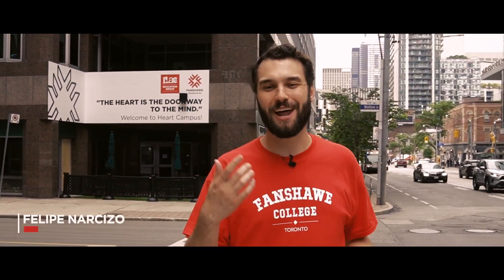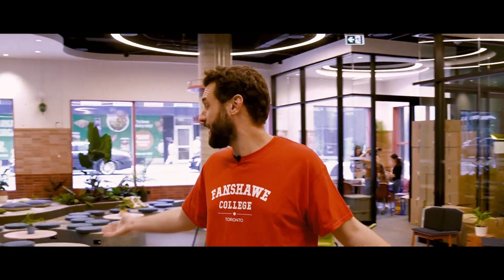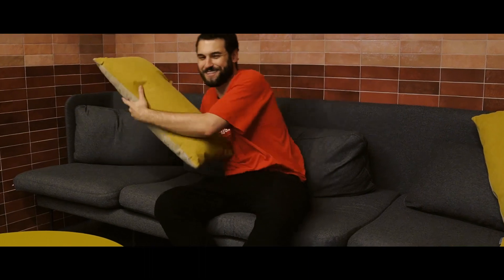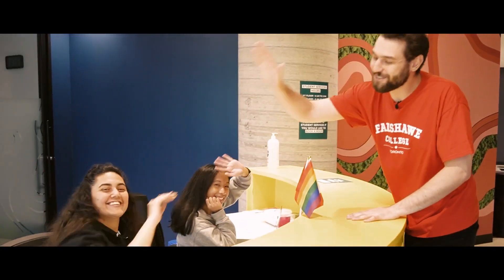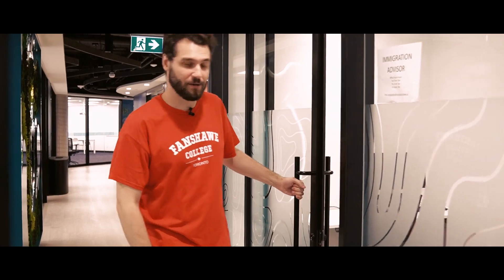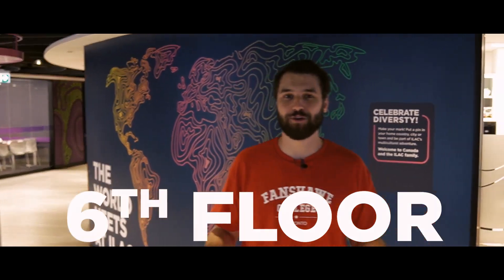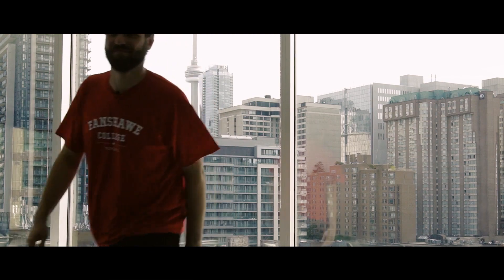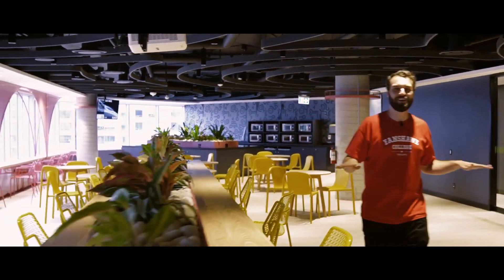Conoce el Heart Campus - ILAC Toronto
Toma un tour rápido por el 𝘏𝘦𝘢𝘳𝘵 𝘊𝘢𝘮𝘱𝘶𝘴 de nuestra escuela 🍁 𝘐𝘓𝘈𝘊 𝘛𝘰𝘳𝘰𝘯𝘵𝘰. En este campus se imparten los programas de college que nuestra escuela tiene en alianza con 🏛️ 𝘍𝘢𝘯𝘴𝘩𝘢𝘸𝘦 𝘊𝘰𝘭𝘭𝘦𝘨𝘦.